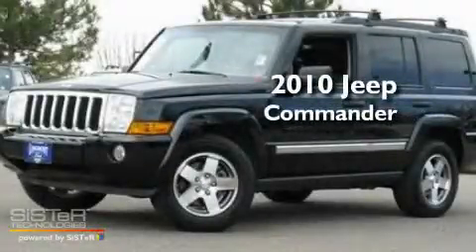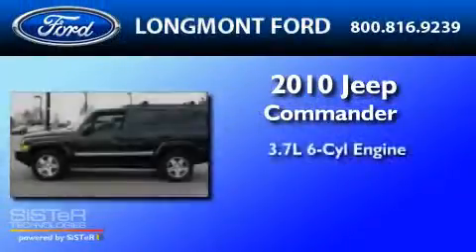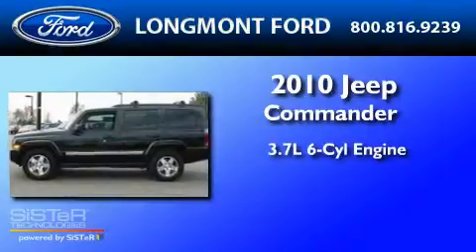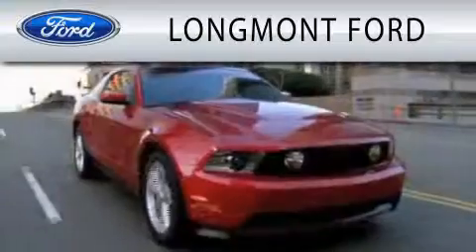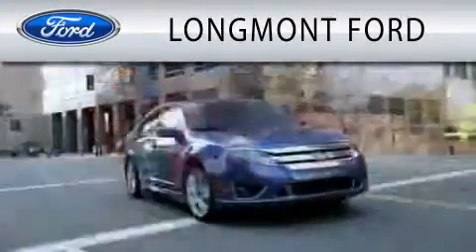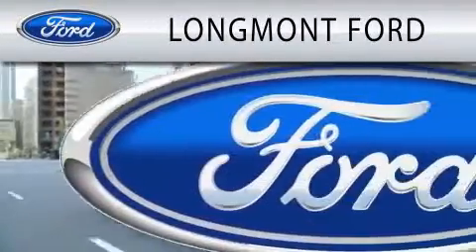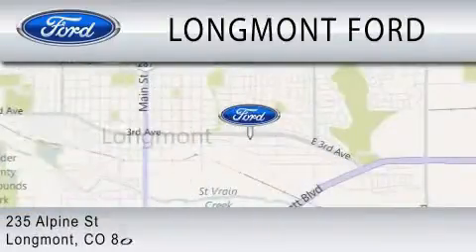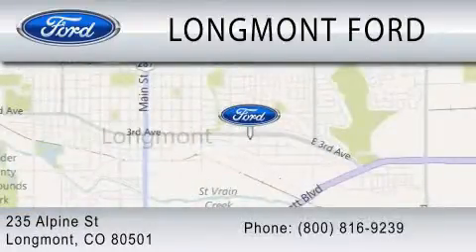2010 JEEP COMMANDER CO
Year : 2010
 Make : JEEP
 Model : COMMANDER
 Engine : 3.7L V6
 Trans . : AUTO
 Exterior : BRILLIANT BLACK PEARL
 Miles : 28,930
 Interior : DARK SLATE GRAY
 Stock : B12731

 235 Alpine Street
  , CO 80501